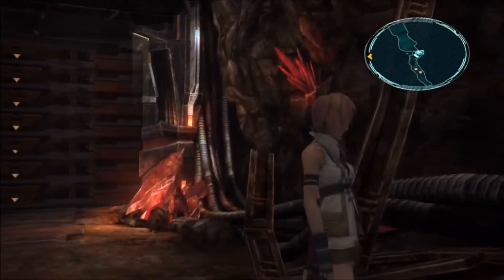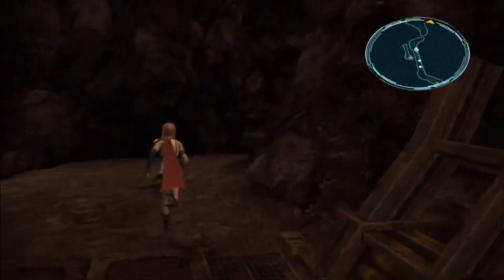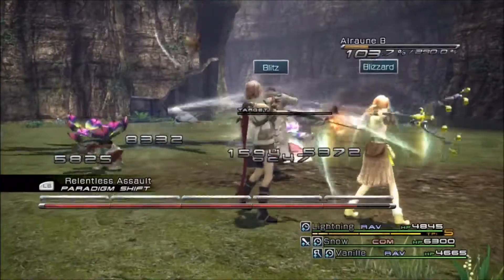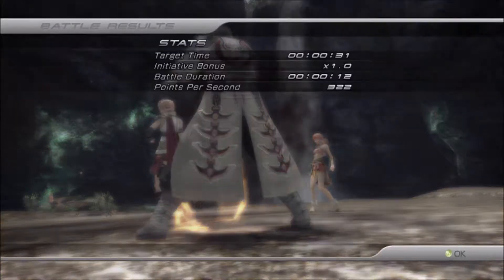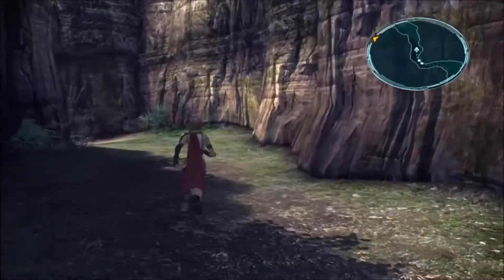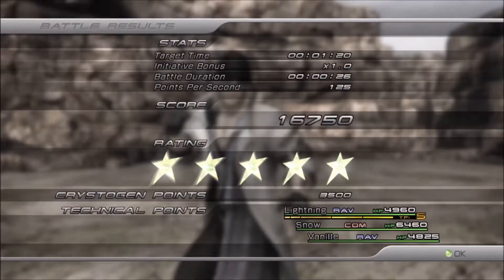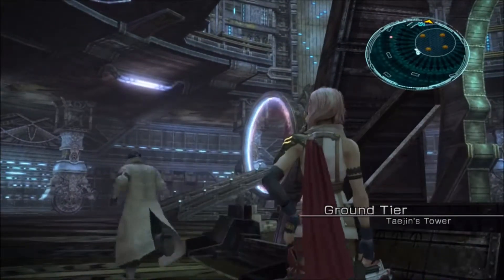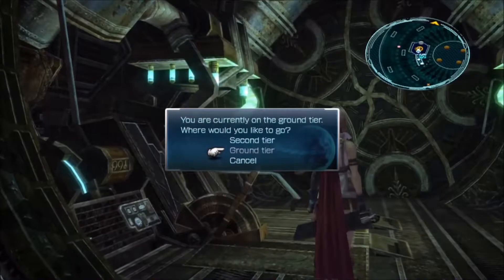Final Fantasy 13 walkthrough with commentary part 50